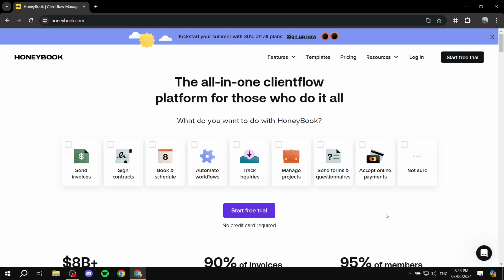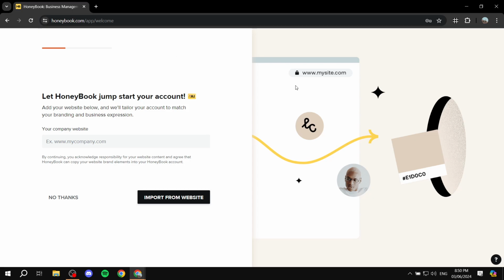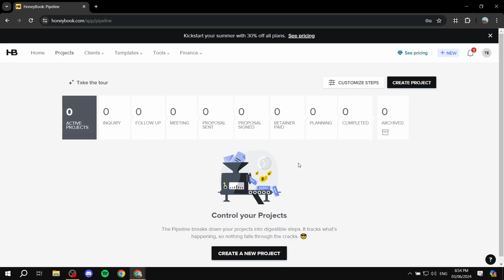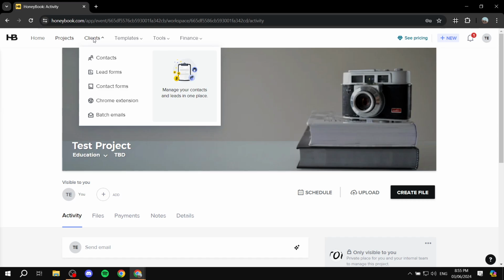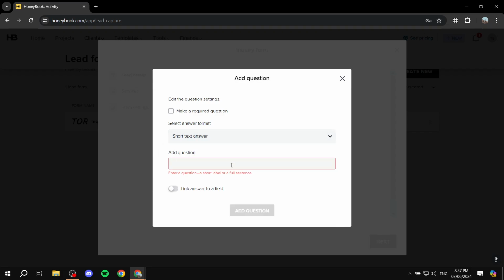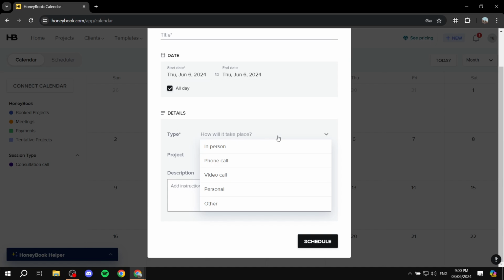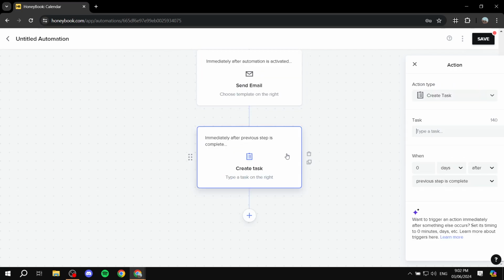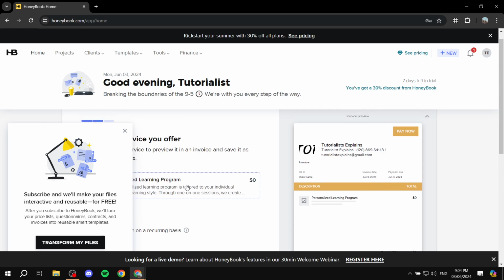Honeybook Tutorial for Beginners | How to Use HoneyBook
Honeybook Tutorial for Beginners
If you are looking for a video about How to Use HoneyBook, here it is!